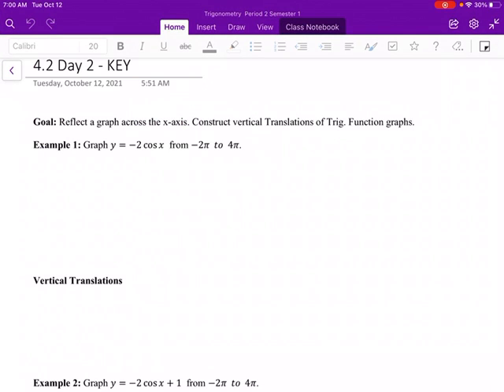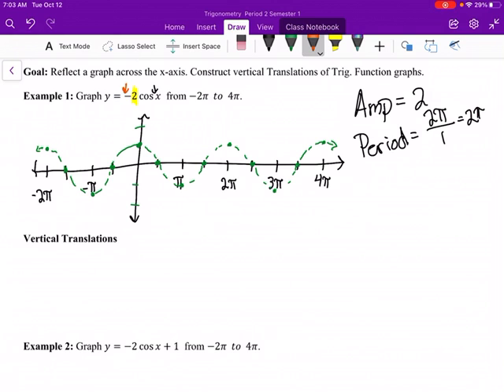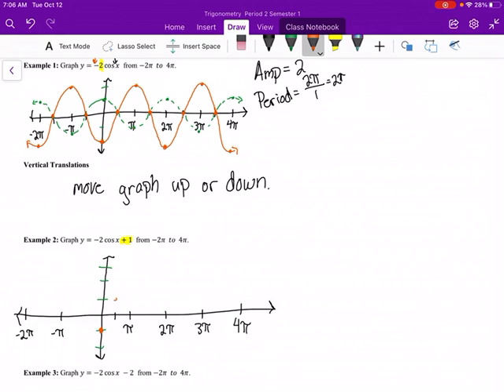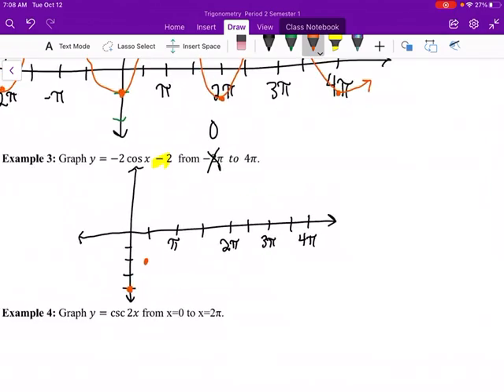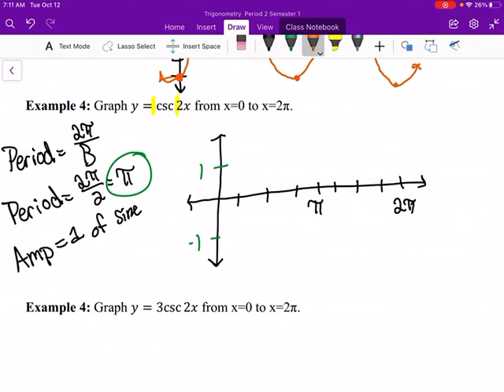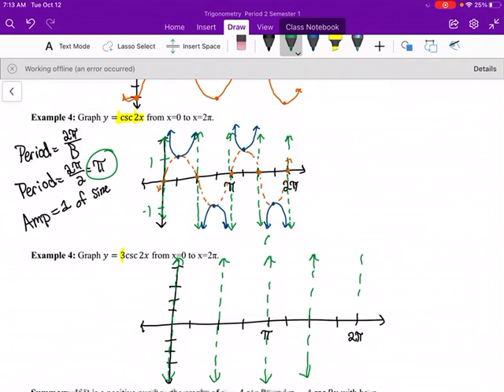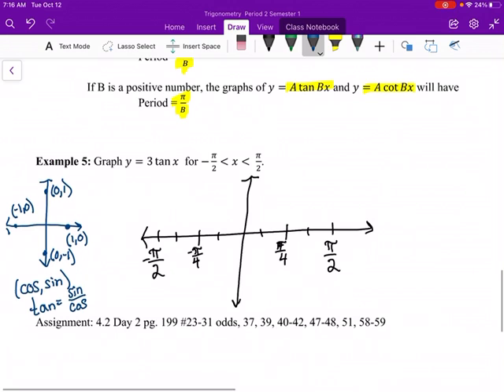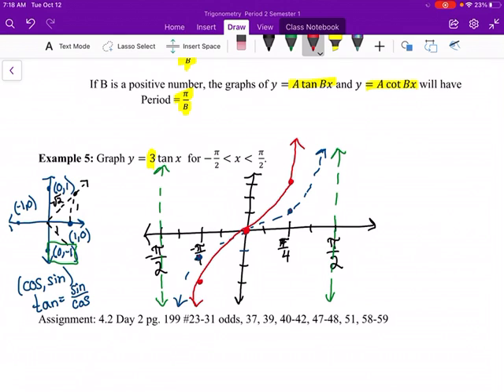4.2 Day 2 Notes - Trig